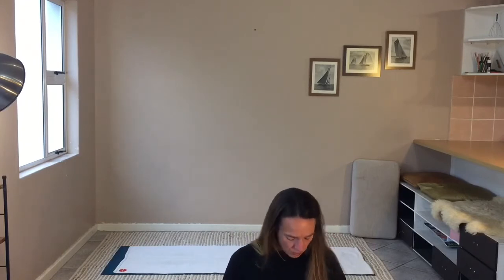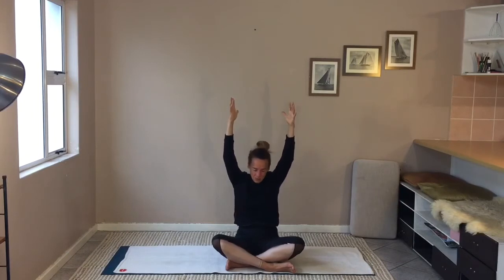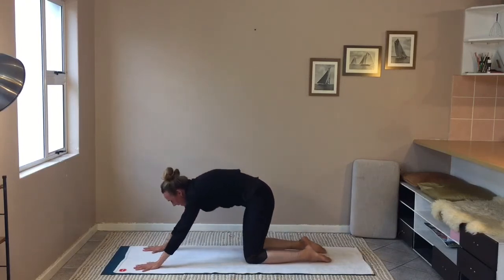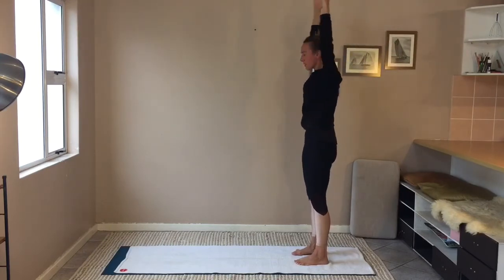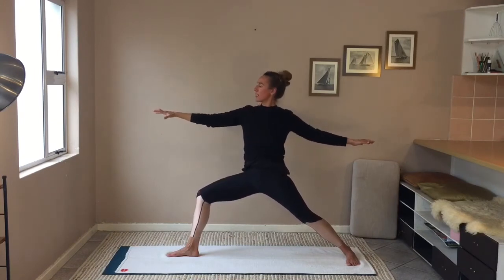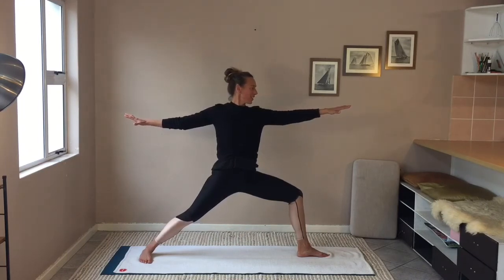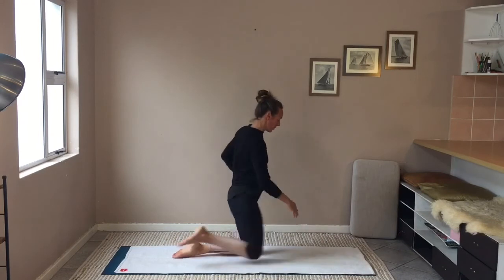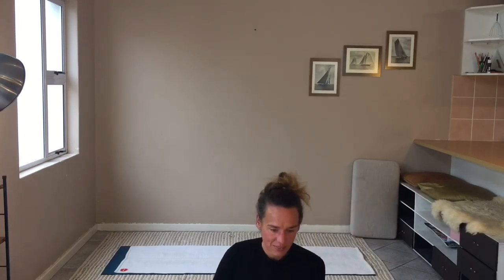Yoga/Meditation for Grounding and Courage | MindBodyBeing with Mareike | Online Class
Recorded Thursday, August 20, 2020.

Sit, move, be conscious.
Together we explore our range of movement, explore the limits of our comfort zone, and what happens as we lean beyond.

We let our feet ground into earth, draw into centre, and expand up and outwards - playful, curious, witnessing and flowing.

I invite you to join this journey of meeting yourself with love, friendliness, curiosity and compassion. Pause to make space between impulses and reaction. Pause to be still and hear the more subtle layers of your beautiful Being.

Welcome to MindBodyBeing. A channel on yoga, meditation, life and being human.
Videos on and around mind, body and being.

Connect and comment.
Your thoughts, ideas and feedback mean a lot to me.

Join our beautiful and wholehearted MindBodyBeing Community by sharing your email

And if you'd like to have your own beautiful organic cotton yoga mat, have a look here:

These yoga/meditation/pilates mats are hand-woven in our beautiful Mother City - Cape Town. Made from natural, organic African cotton, with presence and lots of love.
Mareike